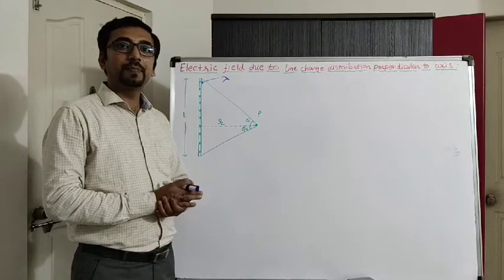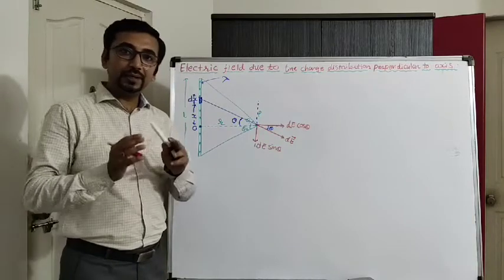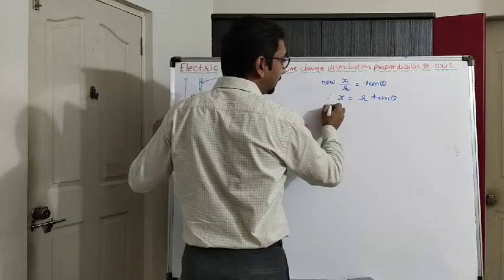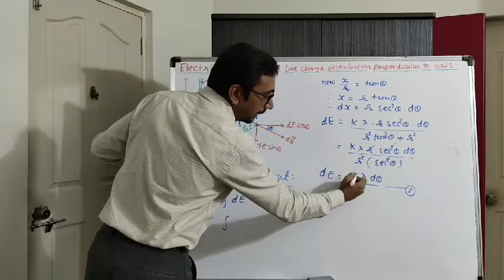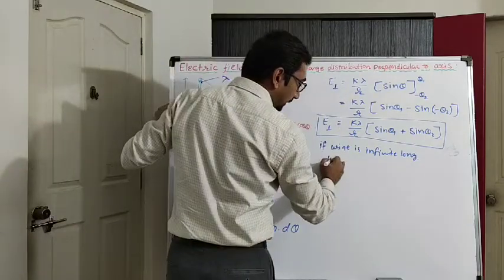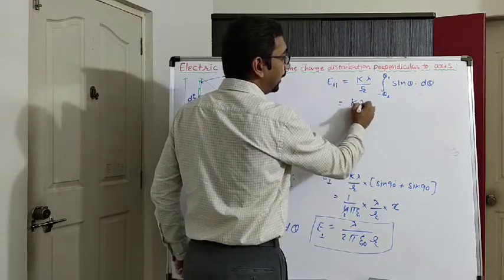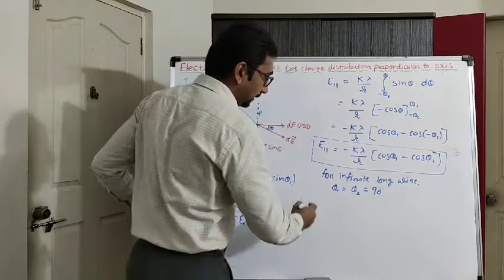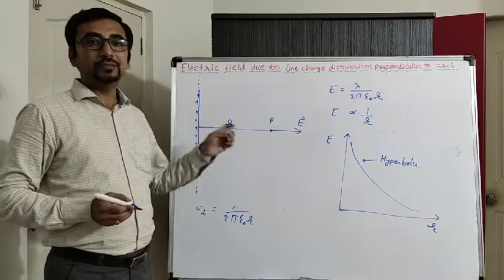Electric field due to thin uniformly charged rod of finite length at point perpendicular to rod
NCERT standard 12 Physics chapter 1: electric charges and electric field